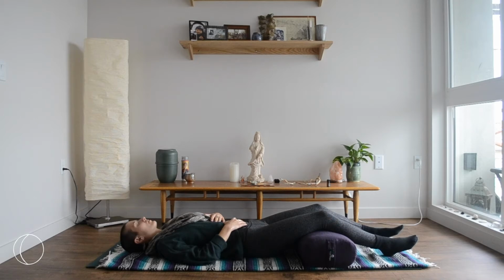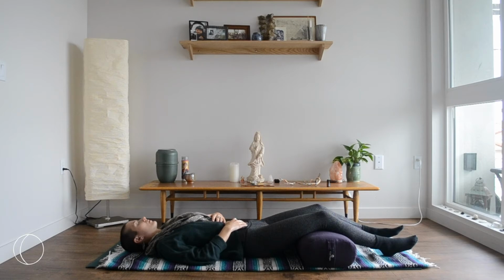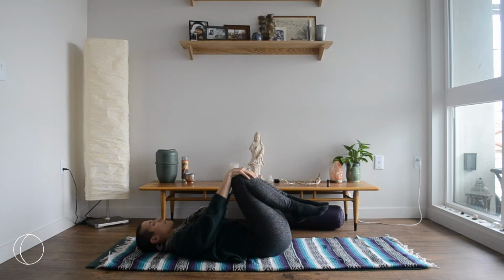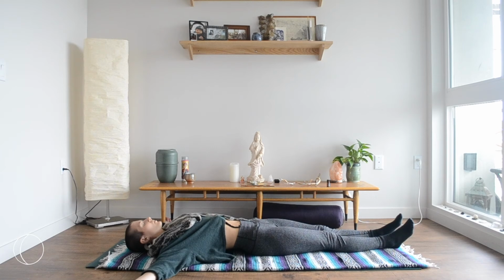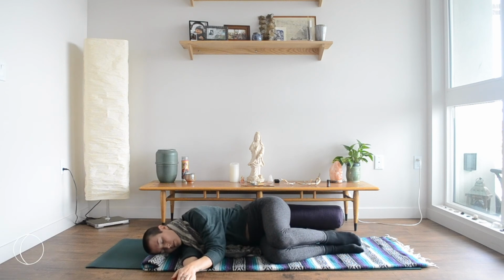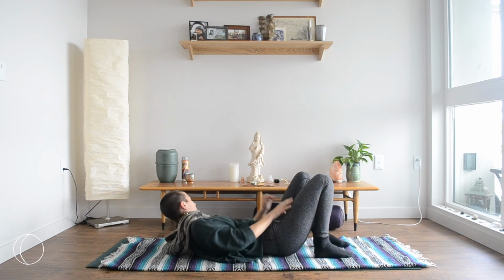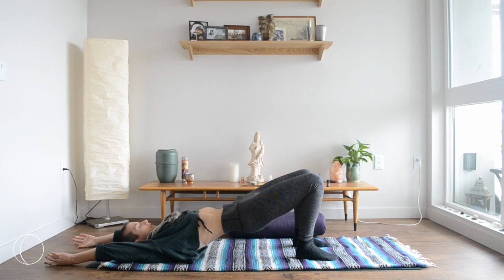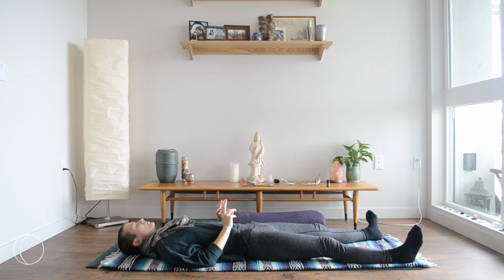reclined rest | restorative movement practice for dis-ease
In this practice you will be guided through a completely reclined restorative movement practice.

During the seasons of giving, it is easier for those of us living with dis-ease to feel depleted. We give our energy, attention, time, money & the list goes on. In times like these (& always) - we cannot pour from an empty cup. In order to give, we must receive. Receive nurturing love & kindness from ourselves in these practices.

Enjoy this very restful reclined movement practice. Give yourself the time & space you need to rest, breathe & absorb. Allowing yourself to be open to receive.

There are some new guided practices in this practice so be sure to watch the intro video for some insights!

With gratitude,
Meg